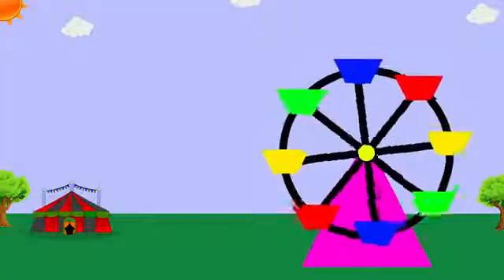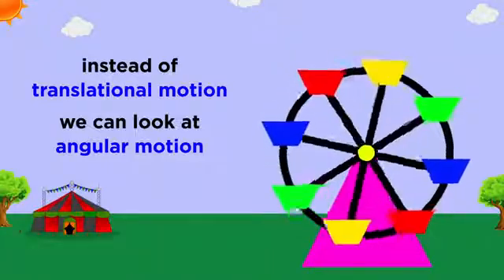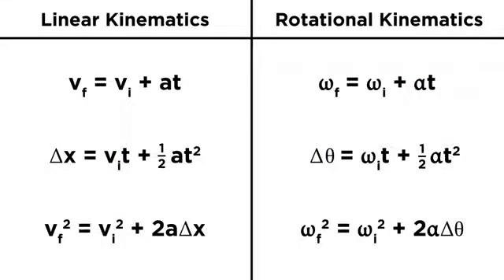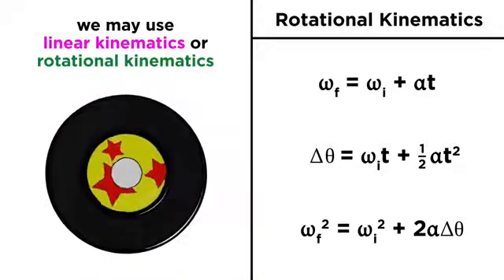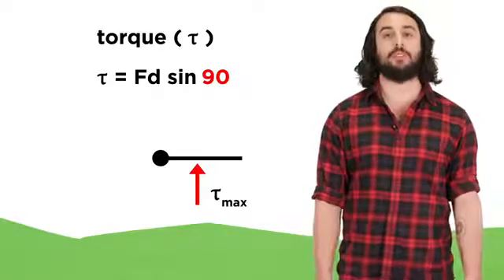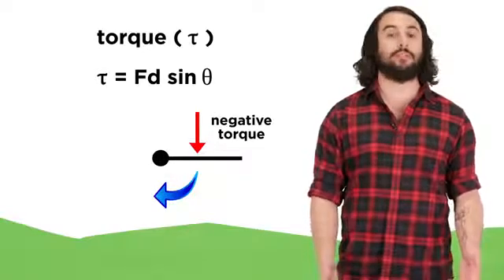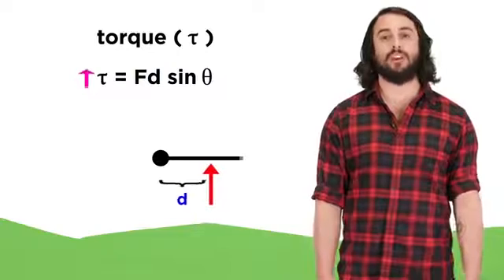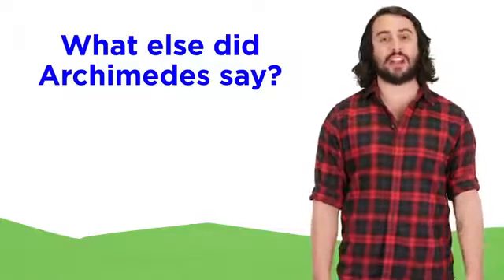Angular Motion and Torque